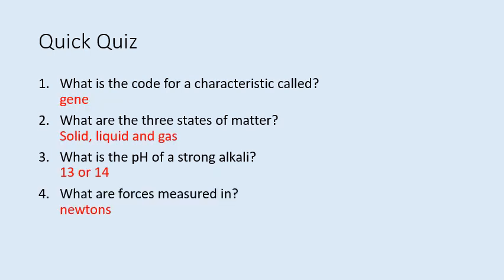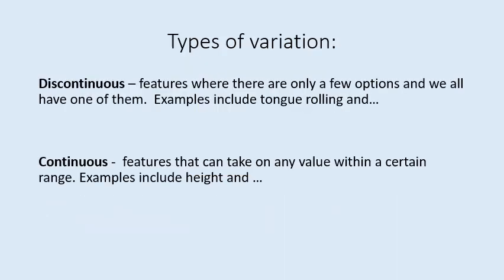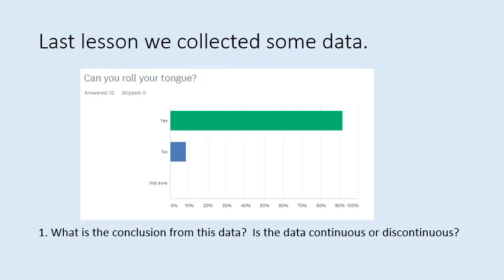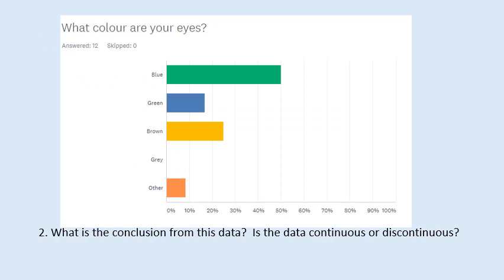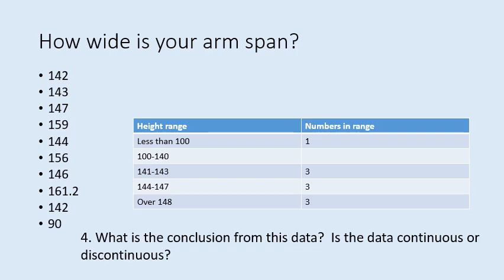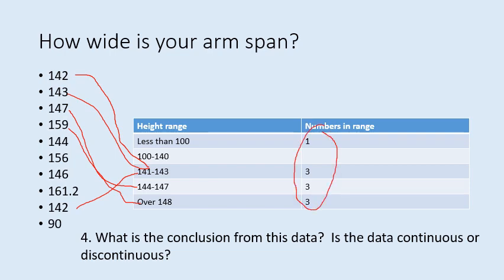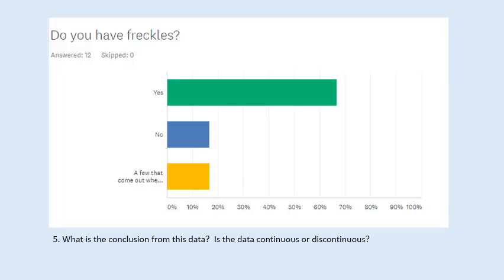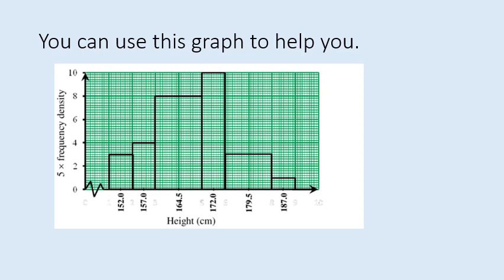LP3 Continuous and discontinuous variation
Mrs. Ritchie talks about variation